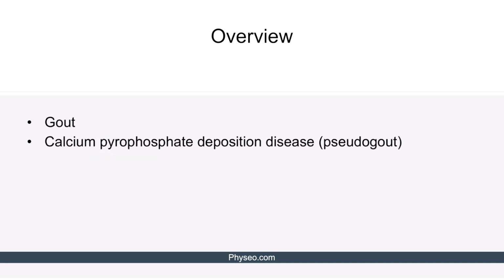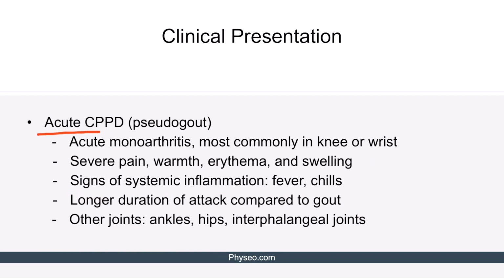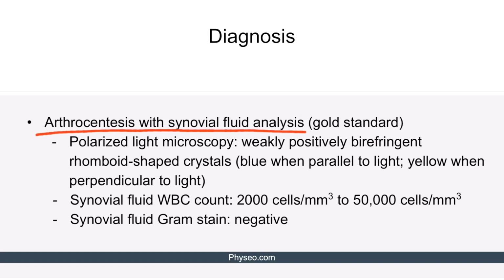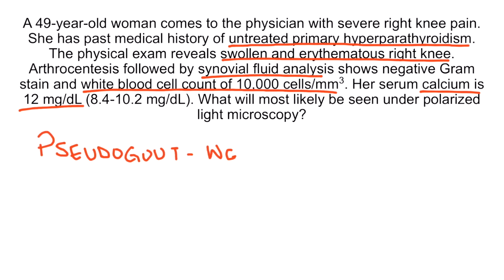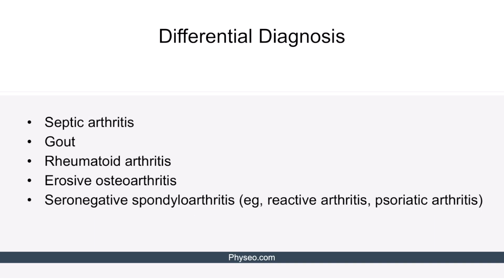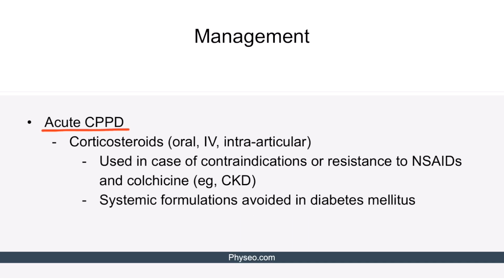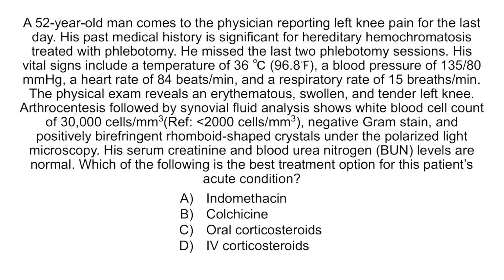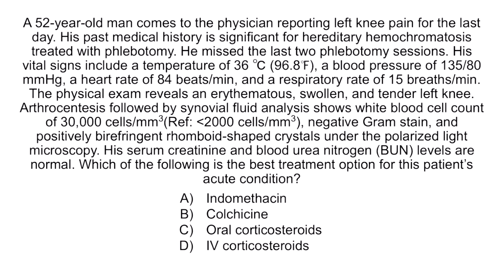Pseudogout / Crystal-induced Arthritides:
Calcium pyrophosphate deposition disease (pseudogout.
Clinical. presentation